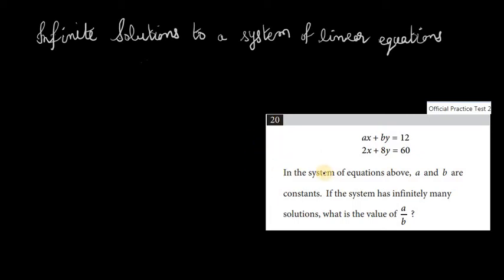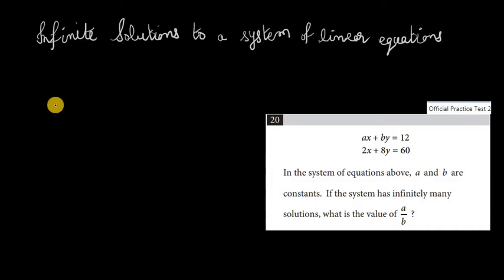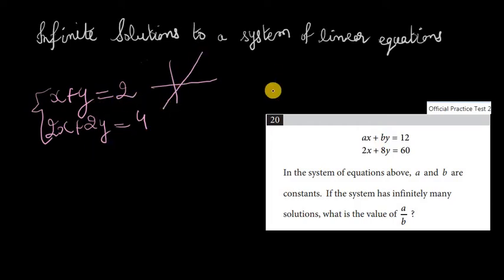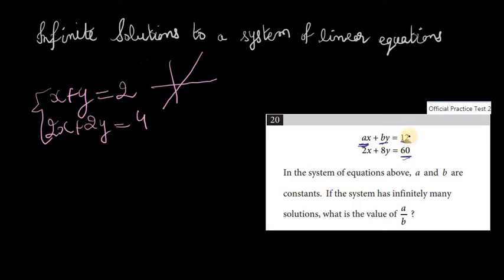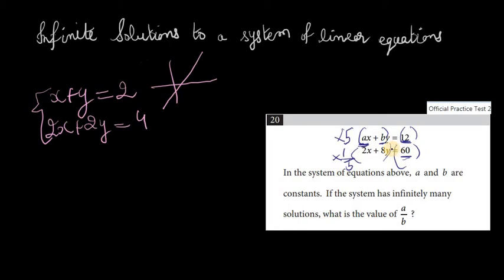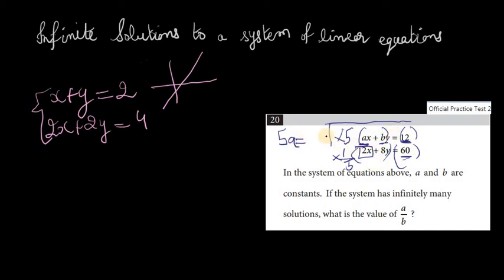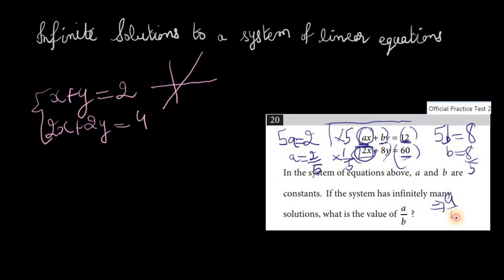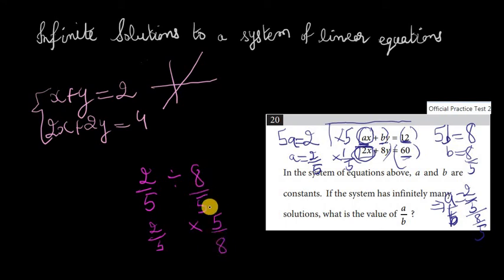Infinite Solutions to Systems of Equations SAT example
Infinite Solutions to Systems of Equations SAT-In this video, learn with the help of an example from the SAT, how to solve questions on infinite equations to a system of linear equations quickly. In these questions, we usually have to figure out one or more constants given 2 equations and the condition that they have infinite solutions which happens when one is a multiple of the other.